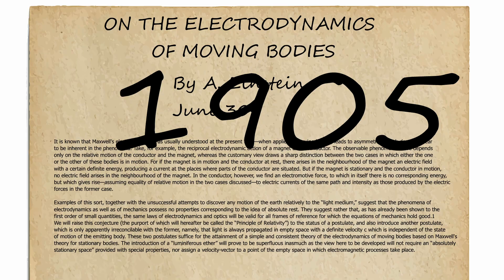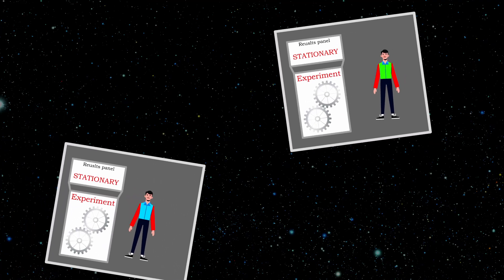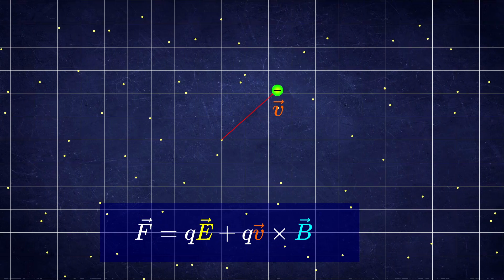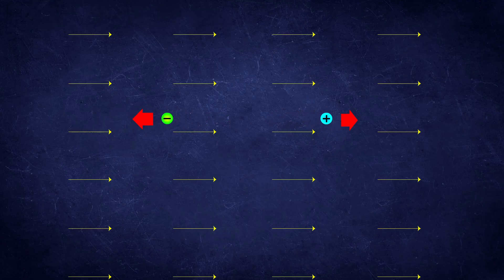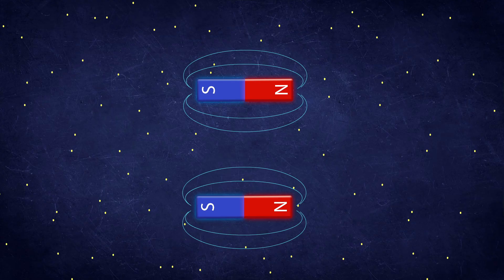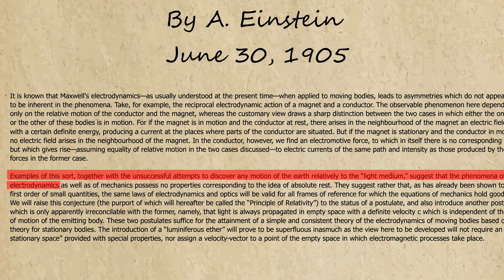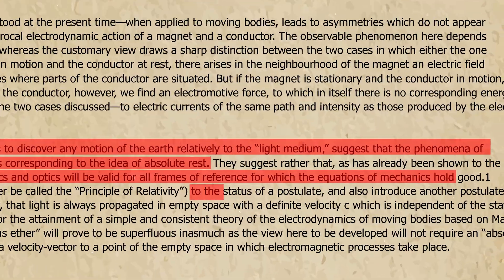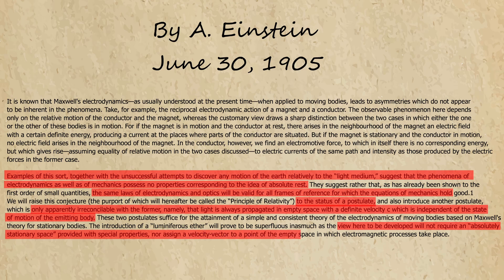Before Relativity, There Was a Magnet and a Coil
Galilean principle of relativity states that you can't do any mechanical experiment that would detect an absolute motion and therefore all velocities are relative. When physicists discovered electromagnetism, this principle was thought to no longer hold in electromagnetic processes as the description of electromagnetic processes put a sharp distinction on which body is in motion in a given experiment. Yet,  if you take a simple magnet and a coil, the result depends only on the relative motion of the two bodies even though both results are caused by different phenomena. To Einstein, it was a suspicious and how he tackled this problem you can see in the video :)

for stock video

mixkit.co
for sound effects

specifically

Magnet, Gear wheel, Planets, Airplane - designed by brgfx on freepik
Hands, Metal ring, Electricity - designed by macrovector on freepik
Light bulp designed by upklyak on freepik
Blank-brown-paper-design designed by rawpixel.com on freepik
Metal ball designed by Yuliya Pauliukevich on vecteezy
Navy blue concrete wall designed on freepik (author unknown)
Character - designed by pikisuperstar on freepik
Mountain landscape - designed by vectorpocket on freepik